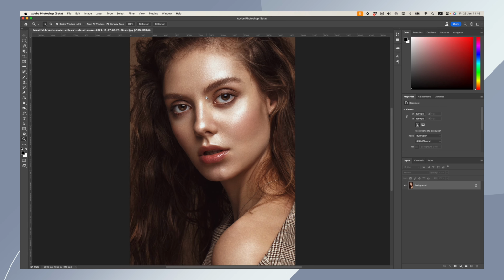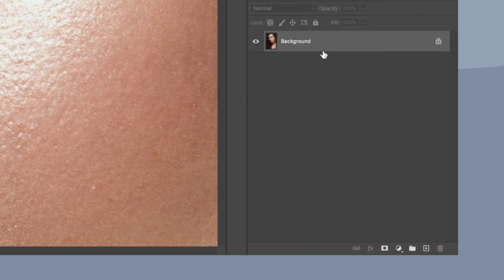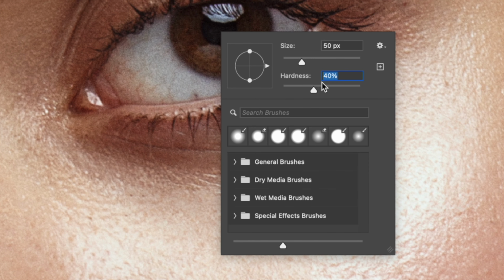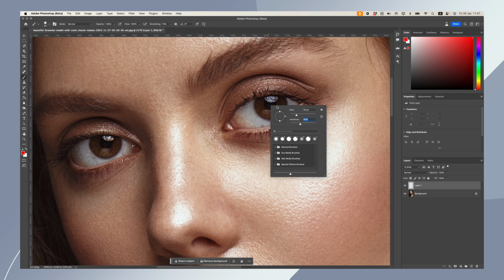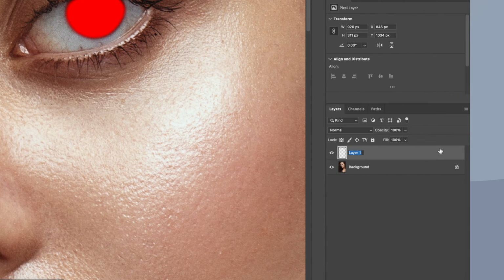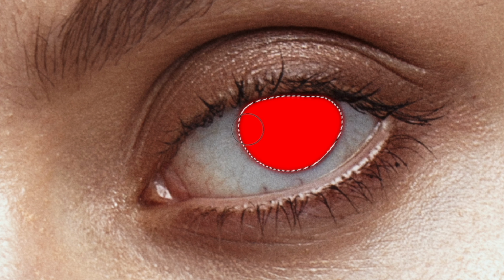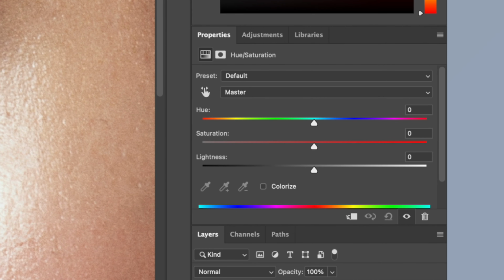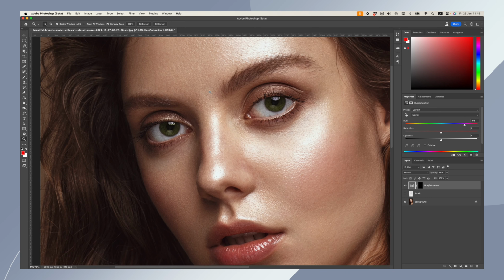How to change eye color easily 2024 (Photoshop)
step-by-step tutorial on changing eye color! 🎨👁️ Whether you're a beginner or looking to enhance your photo-editing skills, our easy-to-follow guide will walk you through the process seamlessly. Transform ordinary eyes into extraordinary focal points with just a few clicks. Watch, learn, and unleash your creativity!